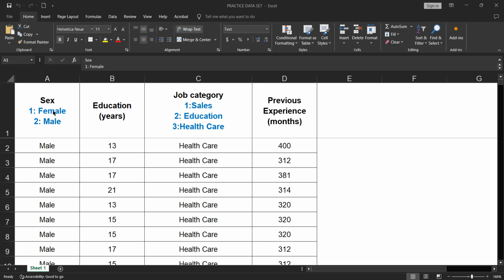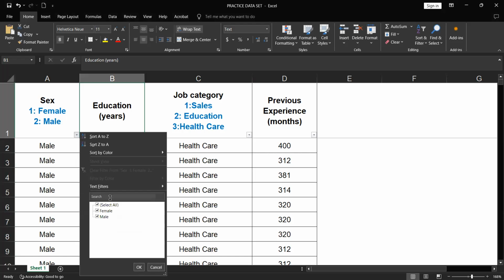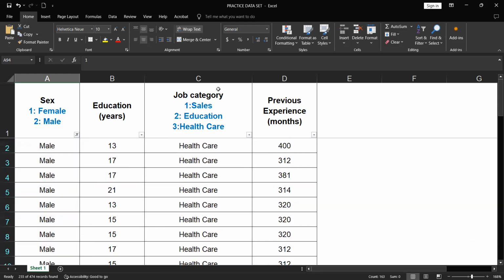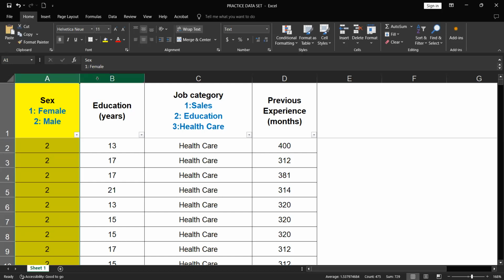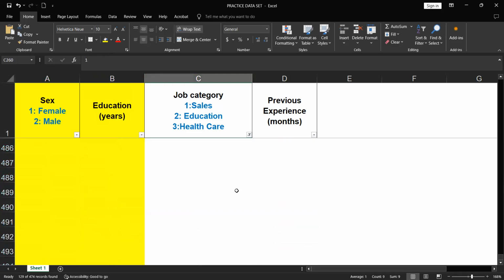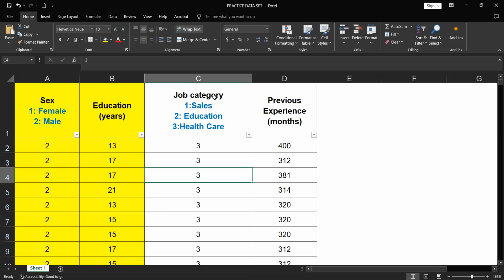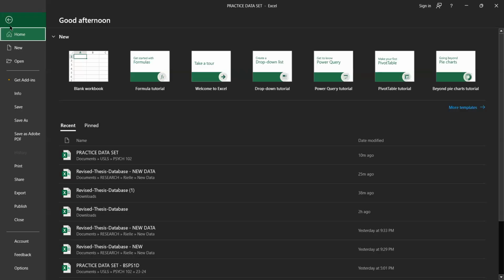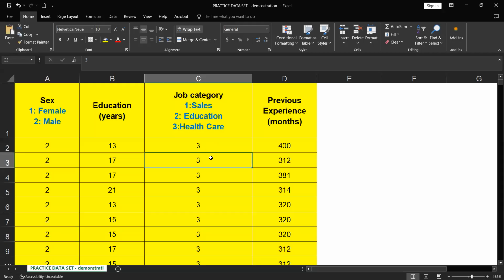Preparing Data for JASP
This video includes data cleaning procedures to prepare data for JASP use.